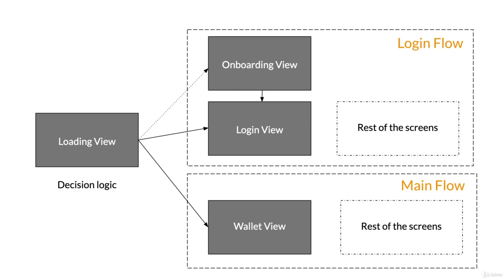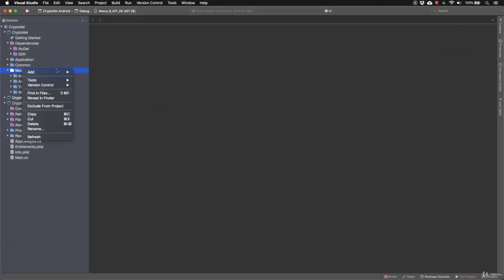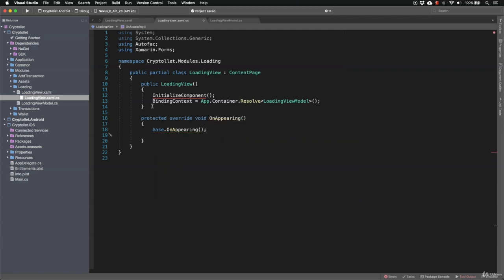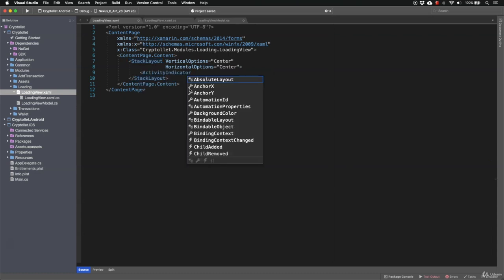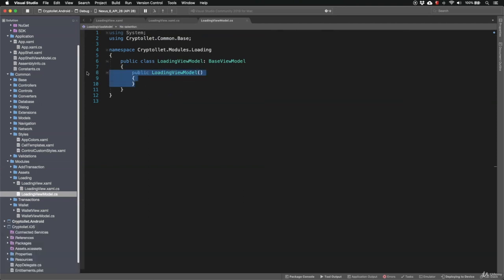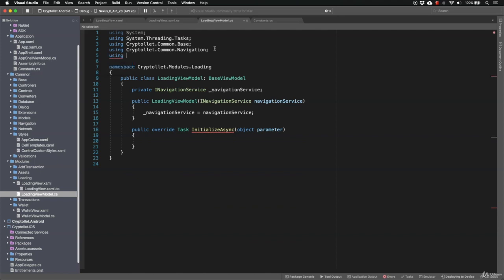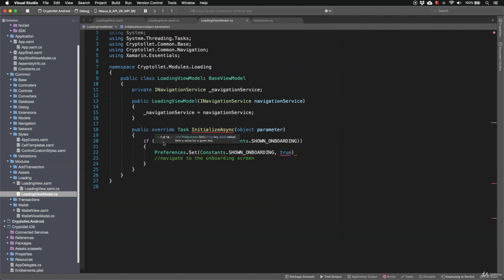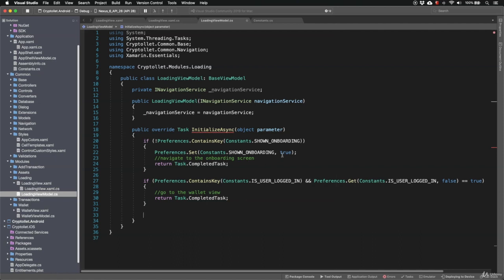041 Implement the Loading View